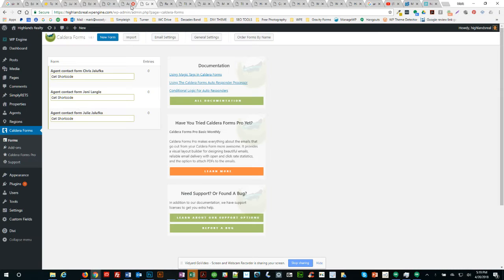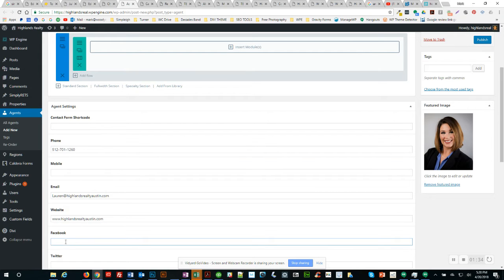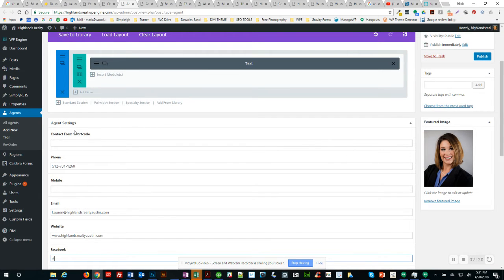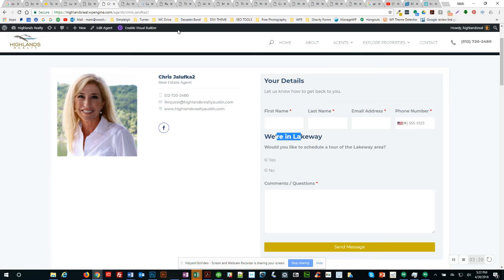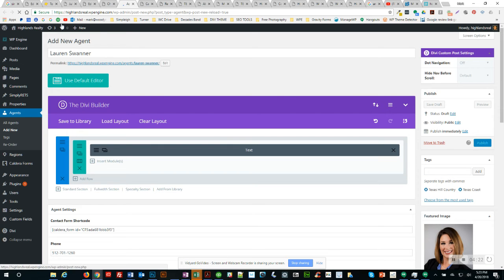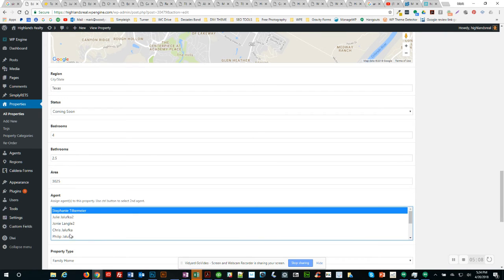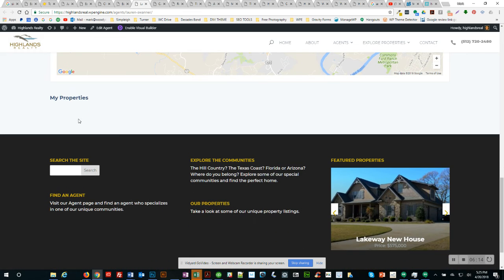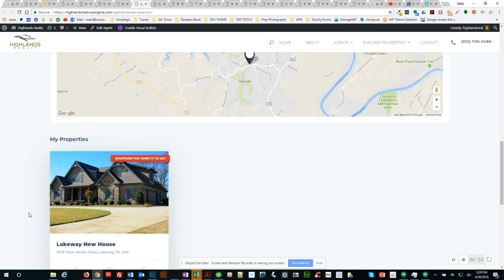Highlands Realty: Create an Agent page, connect to a property